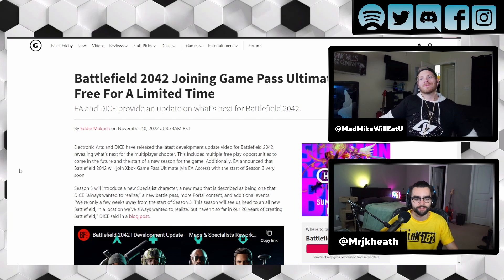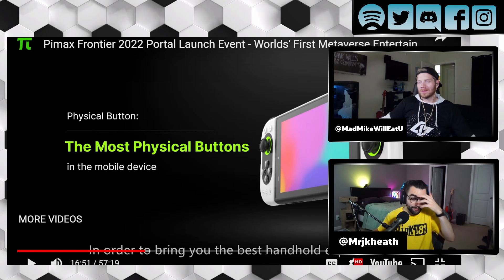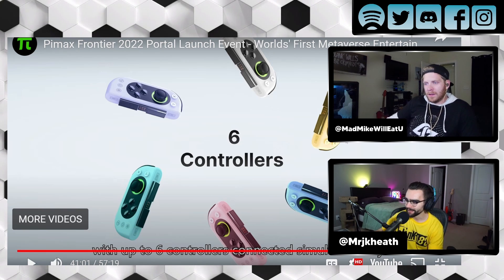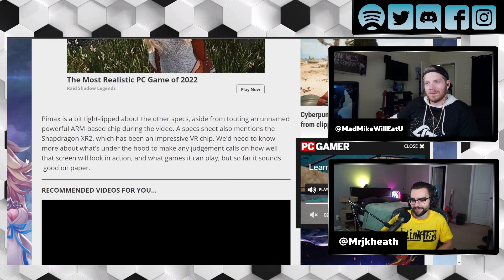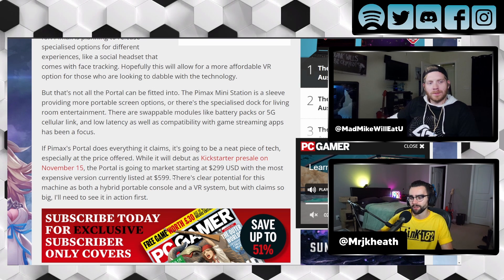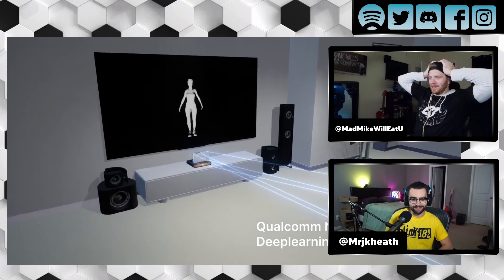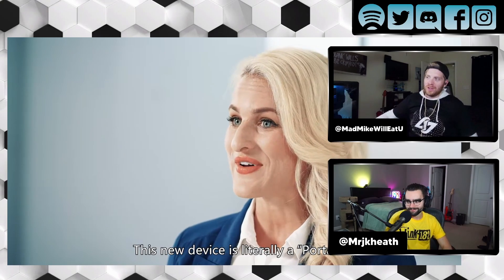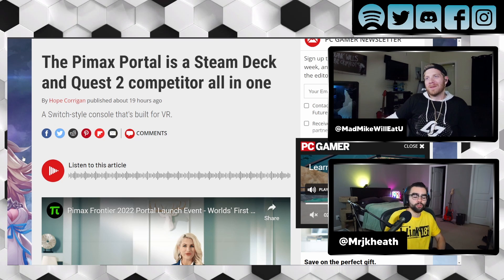This Could Change VR Forever